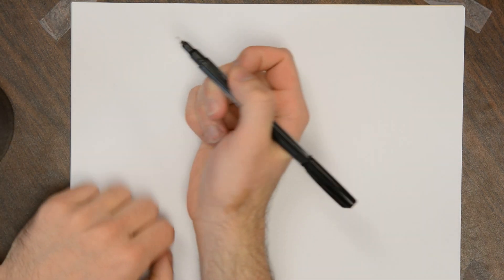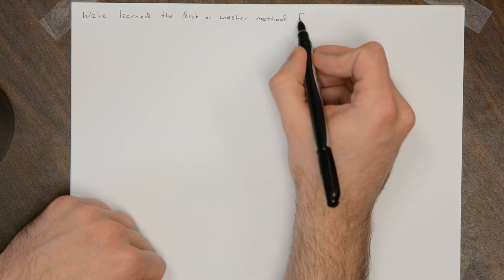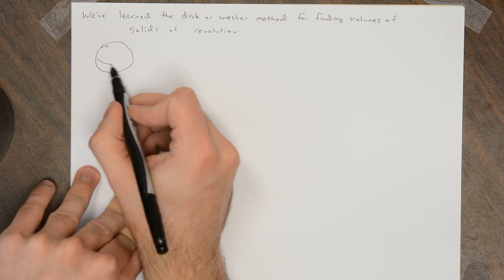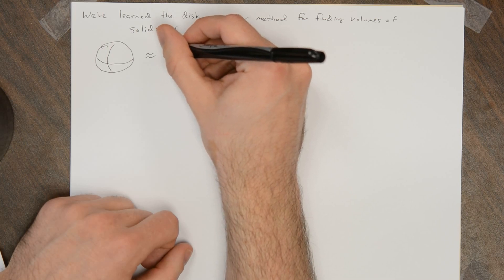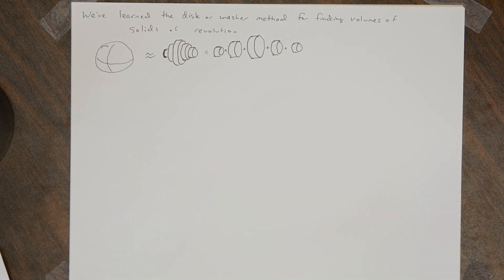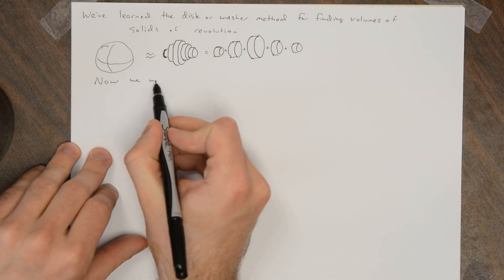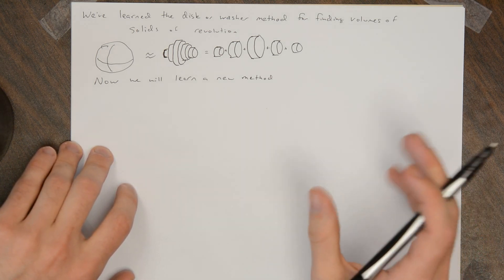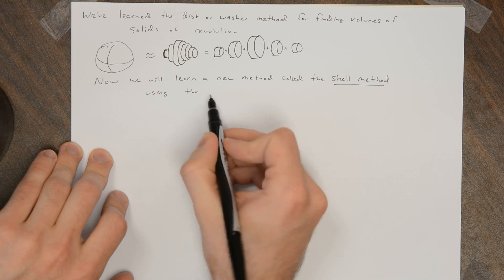Integration and Volumes - Shell Method Intro